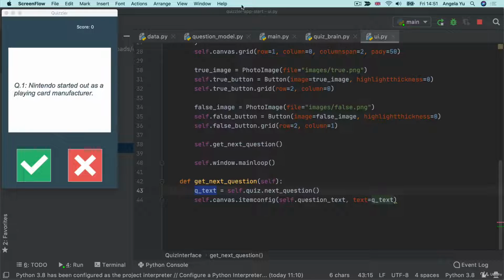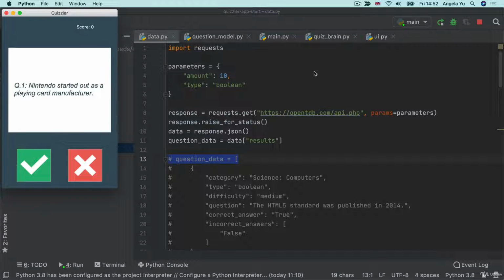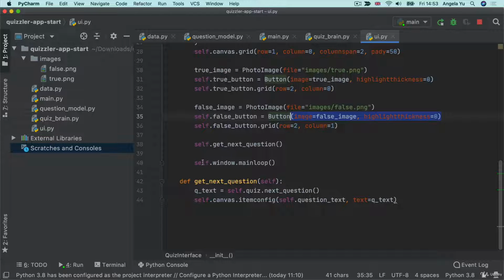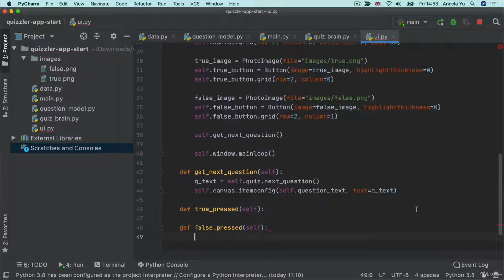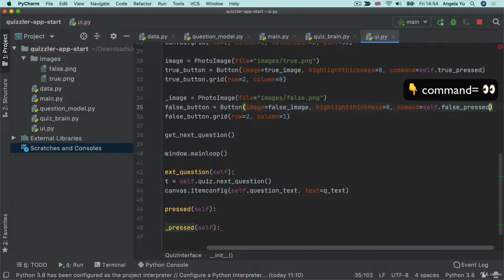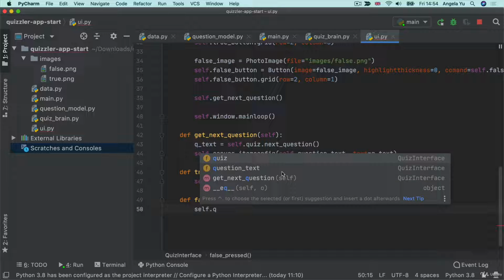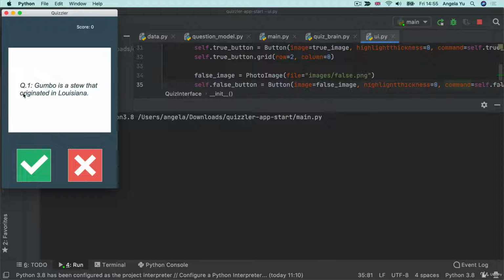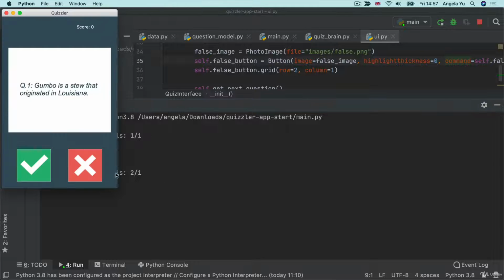Check the Answer | 100 Days of Code: The Complete Python Pro Bootcamp for 2022